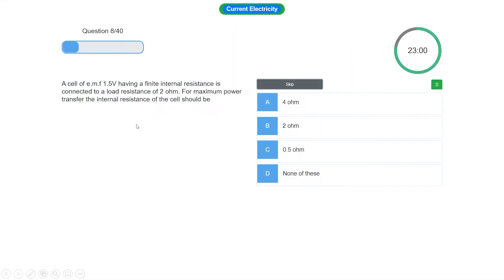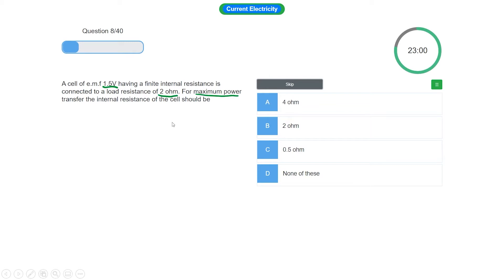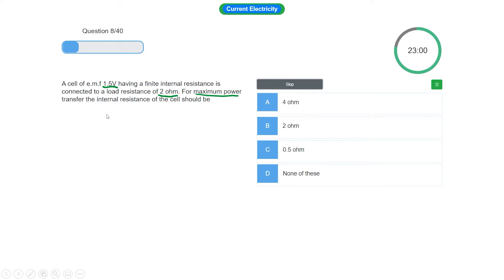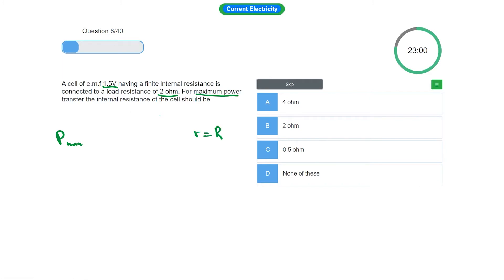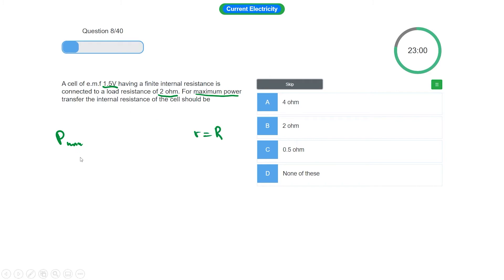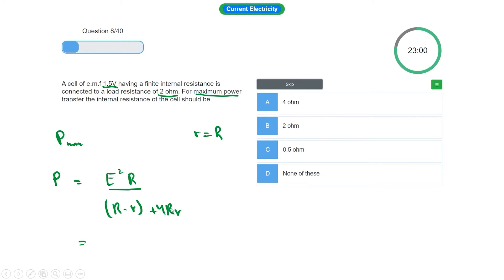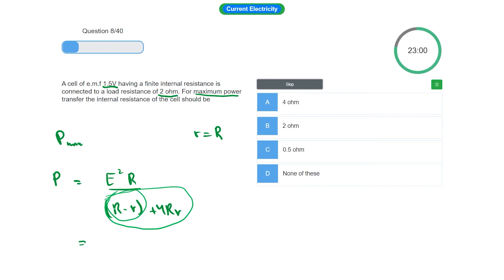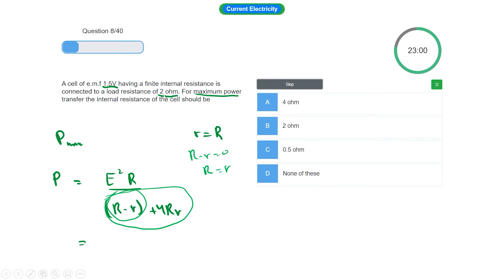For max power transfer for a 1.5V emf cell the conditions should be ?|| MCQ of the day || MDCAT ECAT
For max power transfer for a 1.5V emf cell the conditions should be ? || MCQ of the day  || MDCAT ECAT IIT JEE NEET NET Preparation

This series will help you with :
How to prepare for NUST ?
How to prepare for MDCAT ?
How to prepare for ECAT ?
Hot to prepare for IITG JEE ?

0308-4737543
account title : Gohar Khan Awan

Time stamp
0:00  Question
0:27 Solution
2:05Outro

Hi !
I am Gohar Khan Awan, an enthusiast mechanical engineer (NUST) who will make students fall in love with physics. I teach high school/ Inter physics in a  fun, interacting & engaging fashion. I don't just teach the lessons but also present real life applications of each topic because that's what I am here for. I believe that once you fall in love with any subject then any examination will become fun for you instead of a challenge.

mdcat 2021 latest news usman khan tv
mdcat 2021 weightage
mdcat 2021 merit
mdcat 2021 aggregate
mdcat 2021 aggregate formula
mcat 2021 apply
mdcat 2020 apply online
mdcat 20201 announcement
mdcat admission 2021
mdcat 2021 biology
mdcat 2021 criteria
mdcat 2021 cancelled
mdcat 2021 classes
mdcat 2021 changes
mdcat 2021 syllabus chemistry
mdcat eligibility criteria 2021
when will mdcat 2021 conduct
mdcat 2021 date uhs
mdcat 2021 date sheet
nums mdcat 2021 date
mdcat 2021 exact date
mdcat new date 2021
mdcat syllabus 2021 pdf download
mdcat 2021 english
mdcat 2021 eligibility
mdcat 2021 english syllabus
mdcat 2021 eligibility criteria
mdcat 2021 exam date